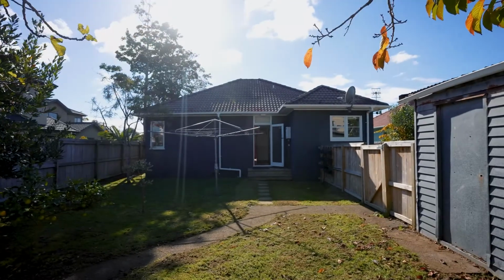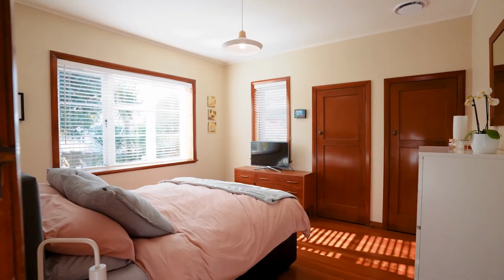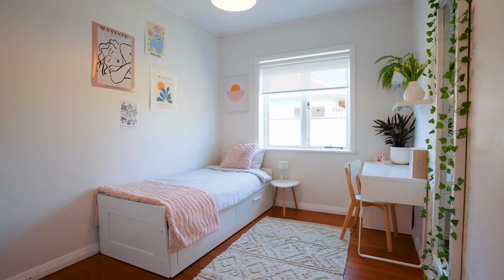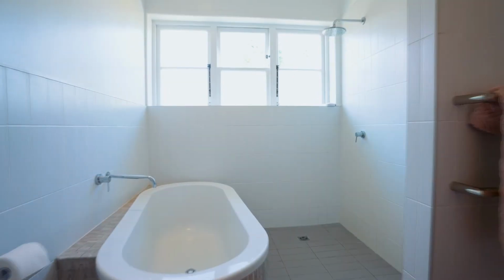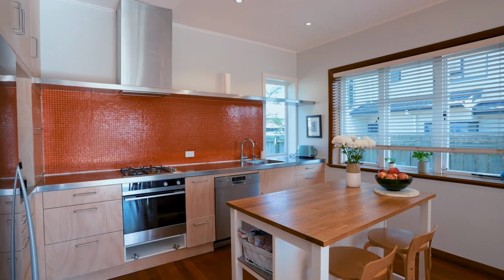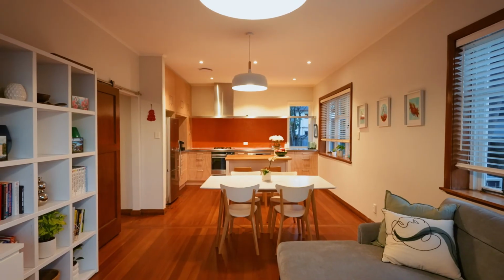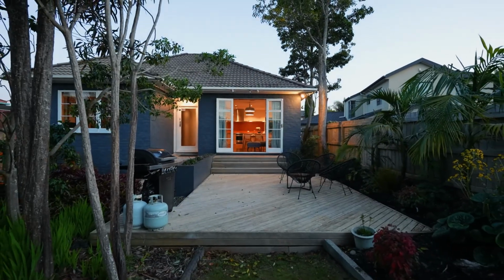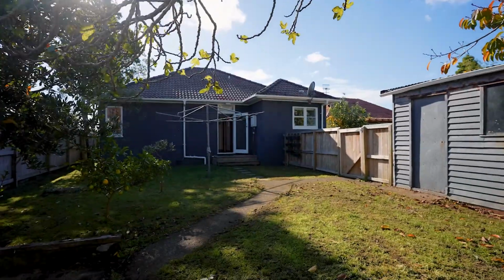6 Watson Avenue, Sandringham | The Locals at Ray White Kingsland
Pretty Perfect.

Sitting oh so pretty on landscaped level grounds this character packed cracker is bound to get all you city fringe buyers fired up and ready to pounce. Charmingly restored original features blend beautifully with stylish 21st century upgrades creating a sophisticated haven you'll be so excited to call home.

The layout and accommodation is ideal for couples, families or downsizers, with three bedrooms and open plan living flowing to the deck and delightful alfresco entertaining beyond. Sheltered and bathed in sunshine you'll find it tough to tear yourself away from this city fringe oasis. Garaging and off street parking complete this impressive package.

This super convenient pocket in Sandringham has so many appealing amenities right on its door step with Morningside Precinct for wining and dining, Eden Park for game day and Westfield St Lukes for shopping and movies - this location is an absolute winner! There's easy access to trains and buses and great schooling is close by with zoning for MAGS, Edendale Primary and Kowhai Intermediate. Pretty perfect and pretty appealing, we suggest an early visit here - we can't wait to welcome you through this weekend.